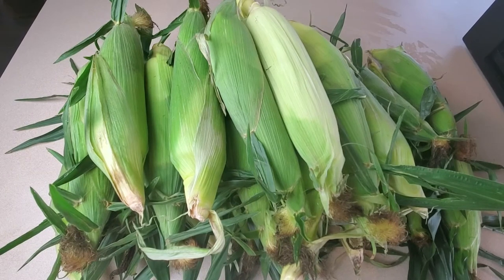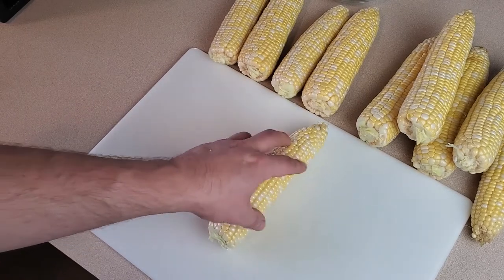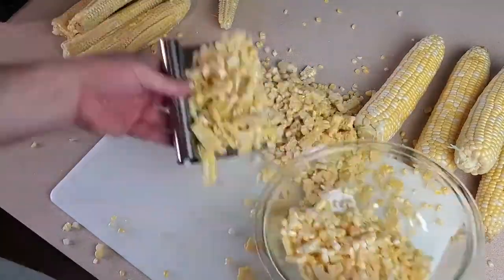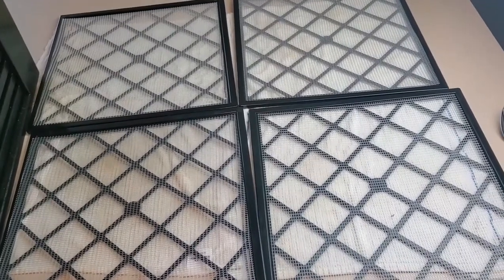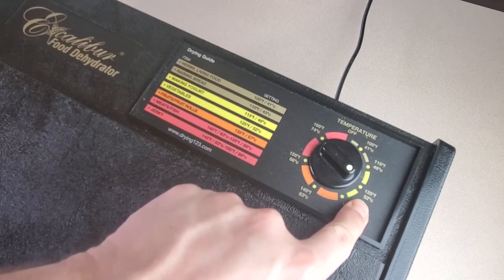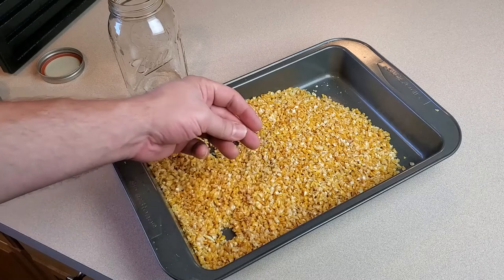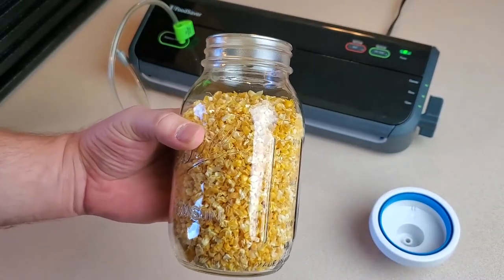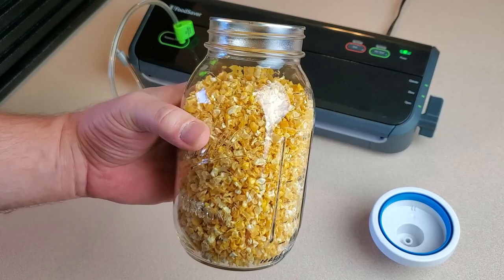How to Dehydrate Corn for Long-Term Storage (shelf stable dehydrated kernels)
In this video we're talking about dehydrating corn. I will show you all the steps to process your fresh corn harvest and dehydrate it, so you have a wonderful jar of dried corn kernels that will last for months or years on the shelf.
Equipment used in this video:

Excalibur 3900B Food Dehydrator

FoodSaver FM2000 Vacuum Sealer Machine

Mason Jar Attachment for Vacuum Sealer